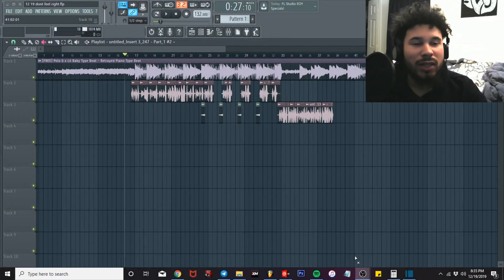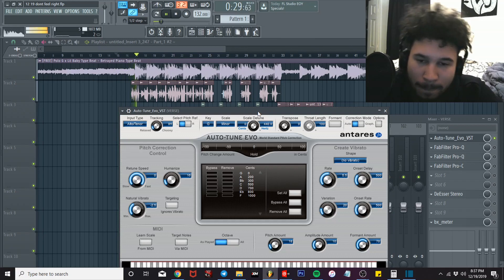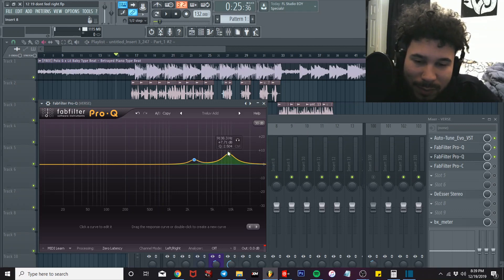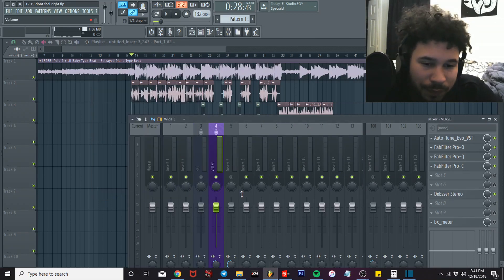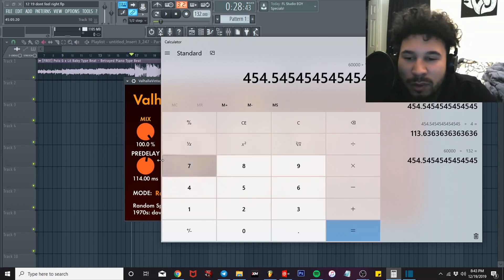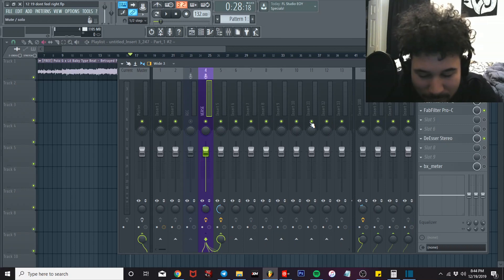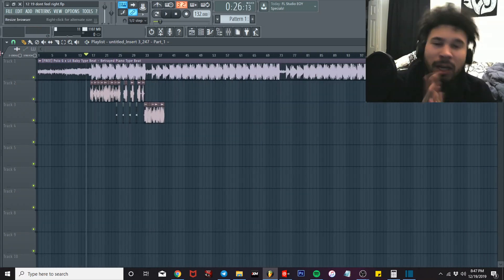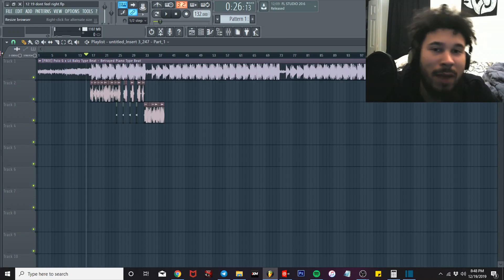How To Mix Vocals Like Roddy Ricch/Lil Tjay/Polo G/A Boogie! | FOR BEGINNERS | FL Studio Tutorial